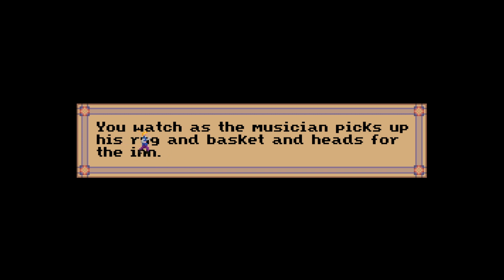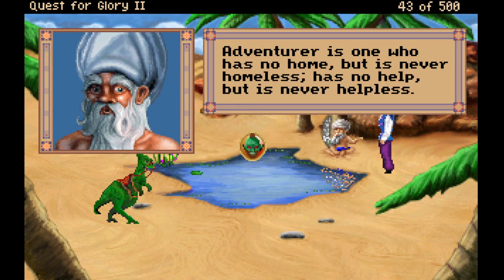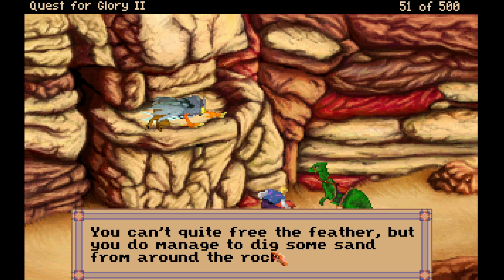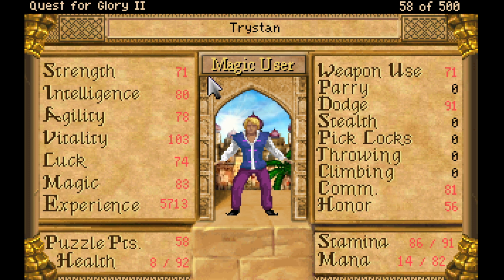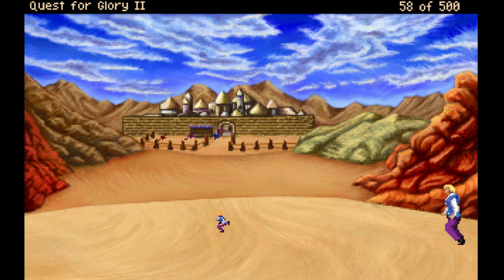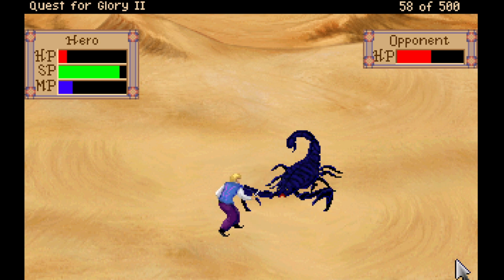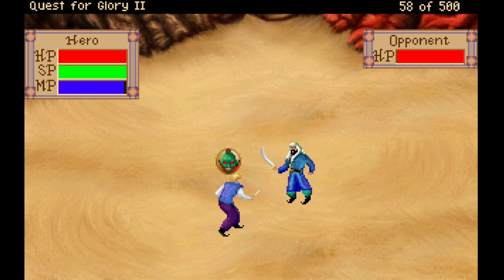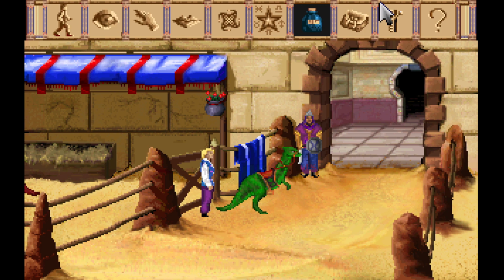Quest for Glory 2: Trial by Fire (remake) Part 2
Trystan the magic user continues to prepare, explore, and experience everything Shapeir has to offer, while also fumbling his way through many defeats in combat with various enemies of the desert.